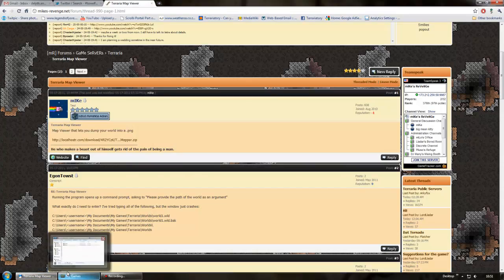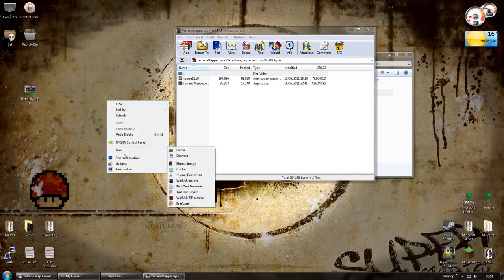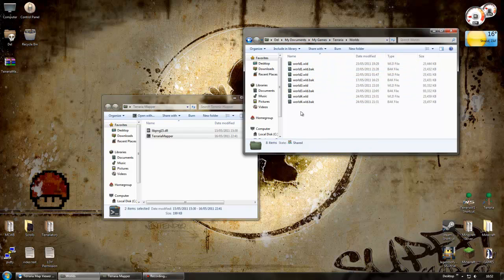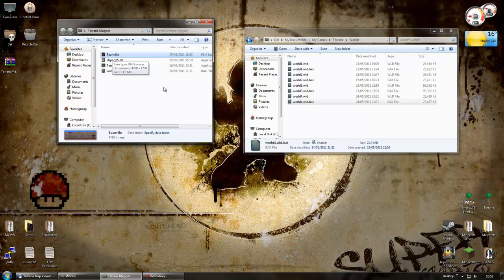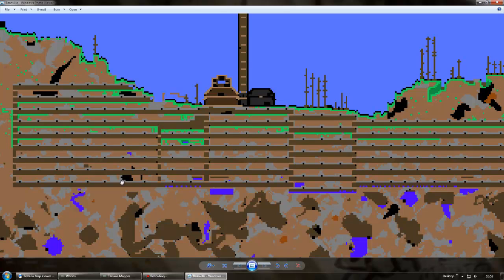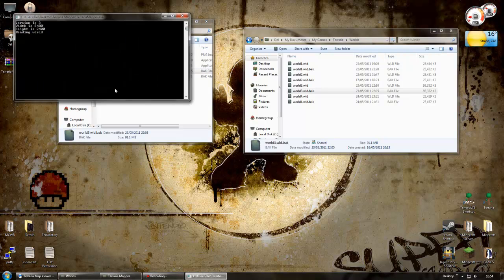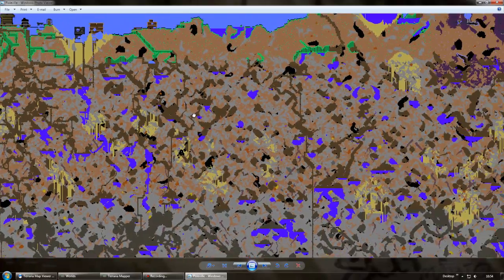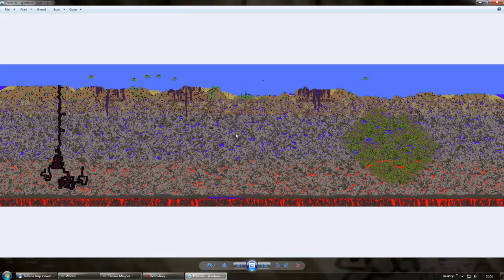Tutorial - Terraria Map Generator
How to generate a simple map of your Terraria world. Works with 1.0.2.

- Thanks Mike, works awesomely! I love it!